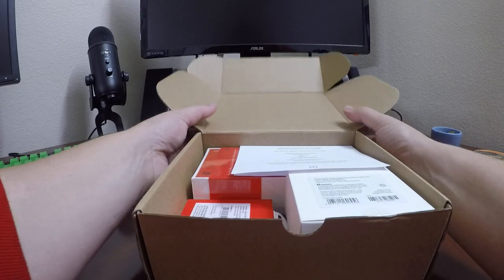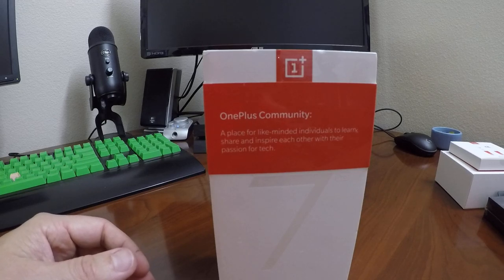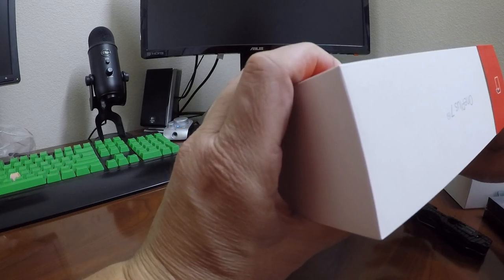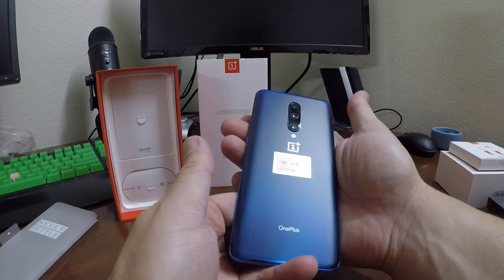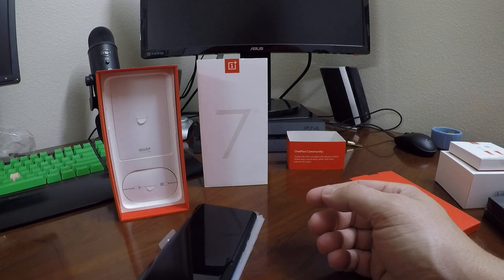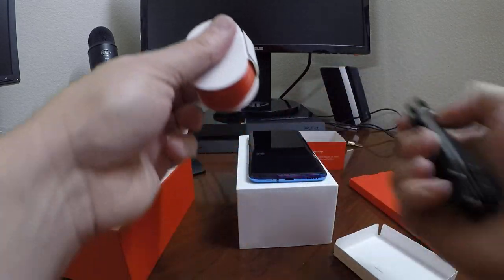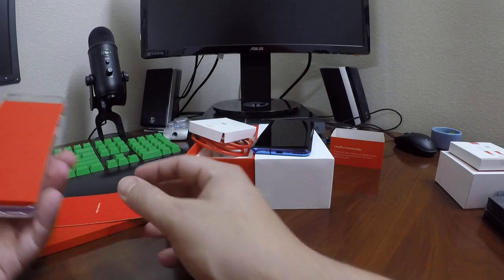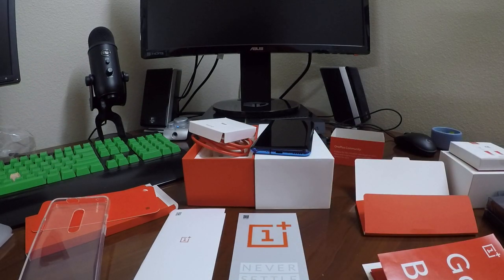What's in the box? One-Plus Seven Pro Unboxing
In this video I provide an over view of what's boxed up with the One-Plus Seven Pro.  Nice and easy.
Leave questions in the comments.  So far the phone is amazing at everything.  Just slightly heavy.